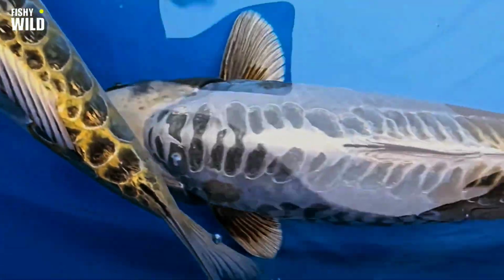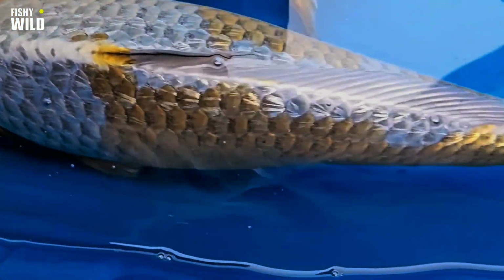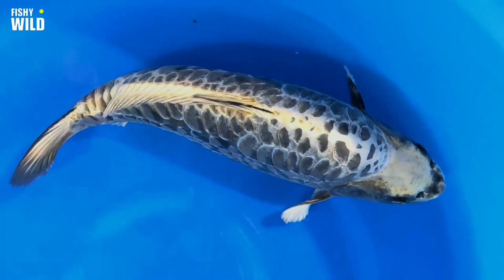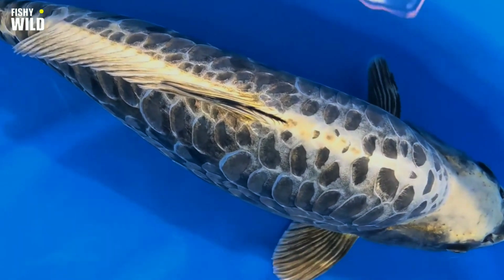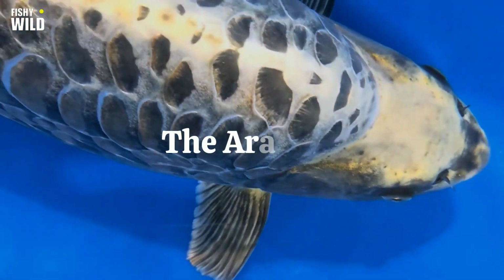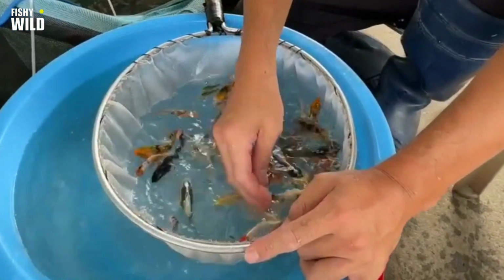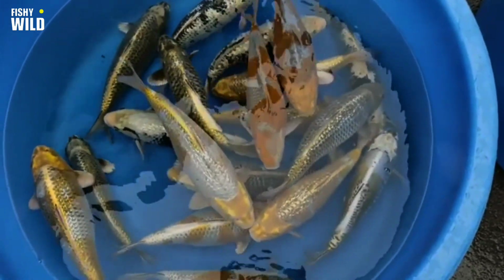Aragoke The Armored Koi Fish